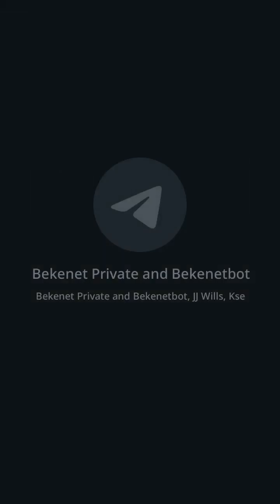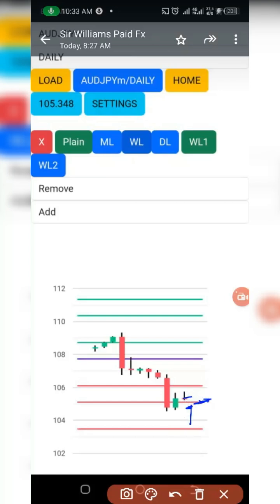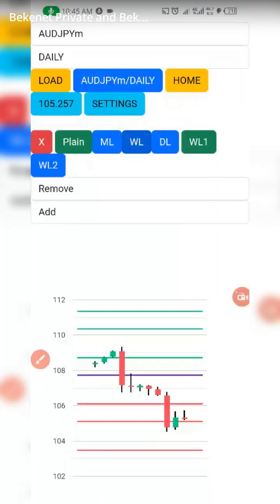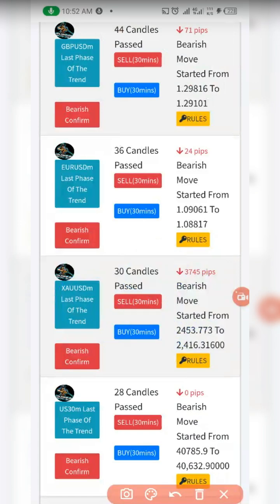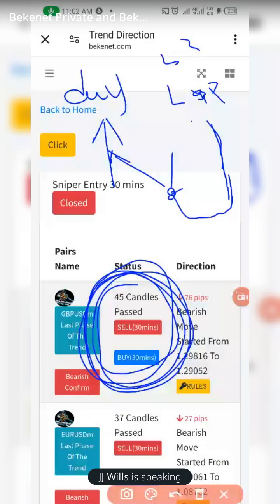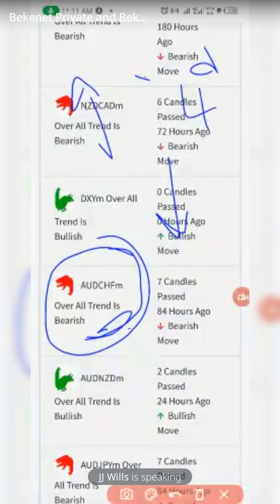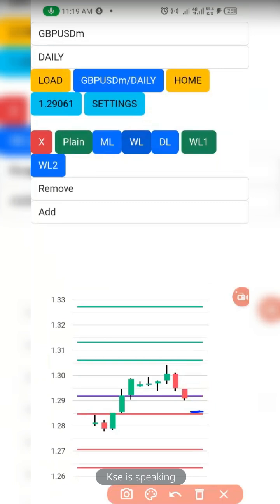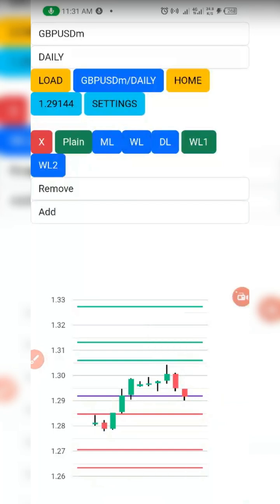one on one live training on how to use Bekenet Trading software